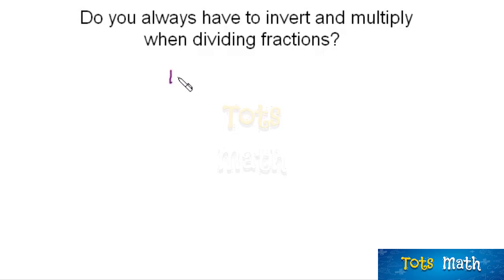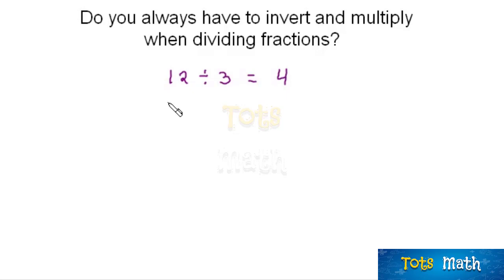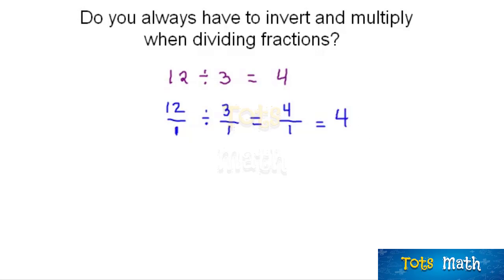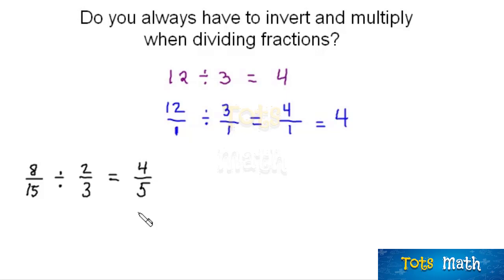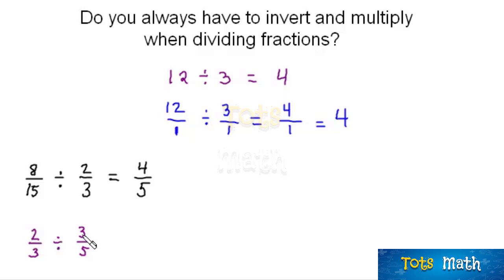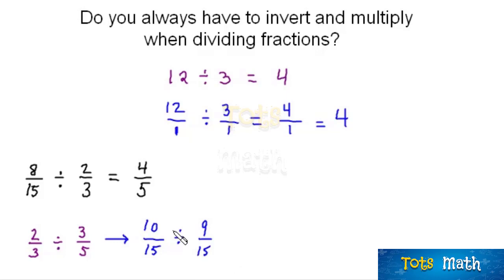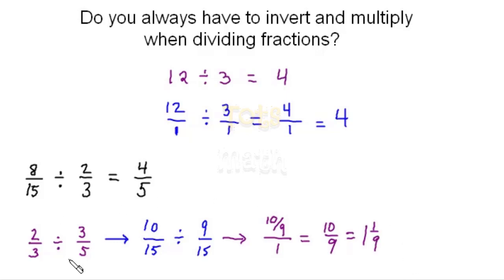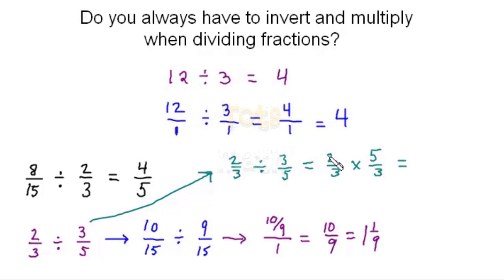How to Divide Fractions